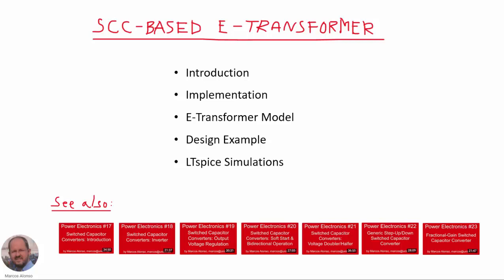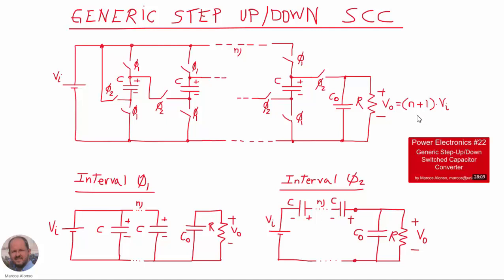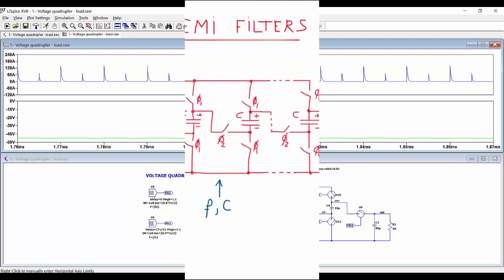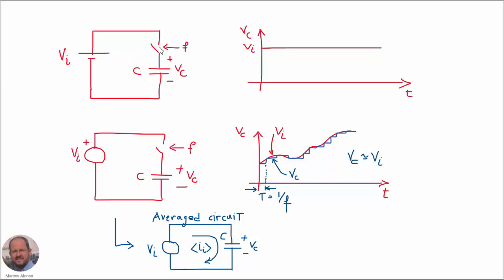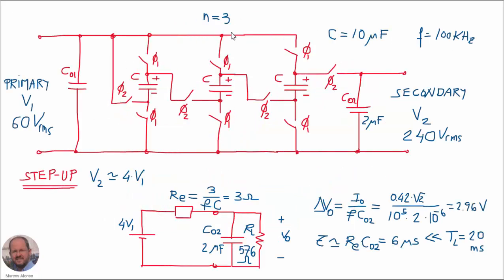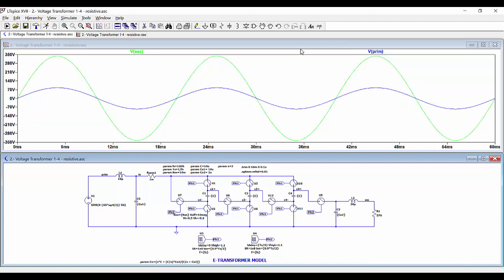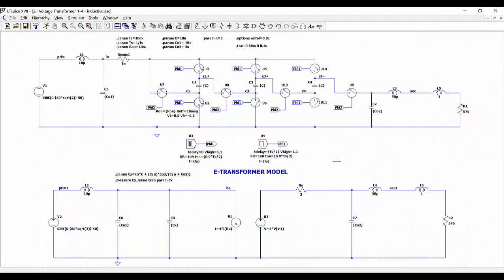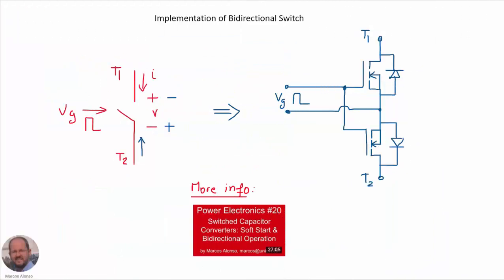PE #24: Electronic Transformer Based on Switched Capacitor Converter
In this video we present how to implement an electronic transformer using a switched capacitor converter. A model of the electronic transformer is developed. A design example is also shown. LTspice simulations are carried out to verify the correct operation of the transformer and the validity of the model.